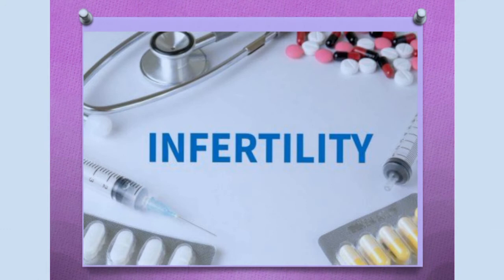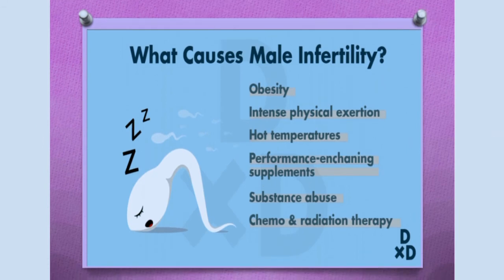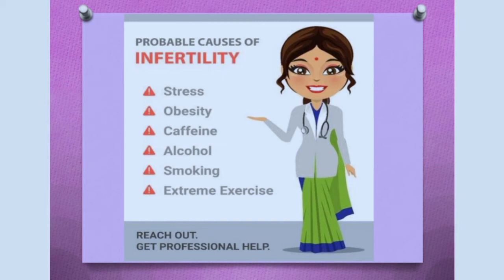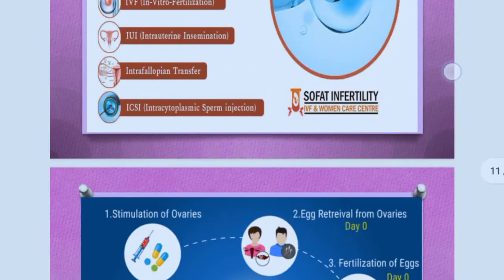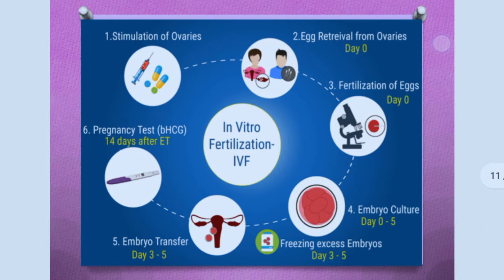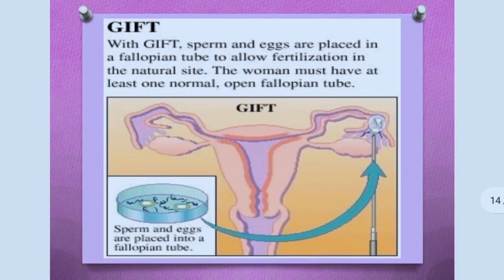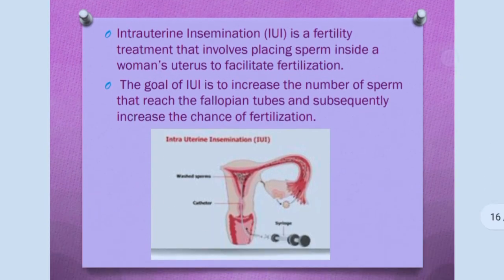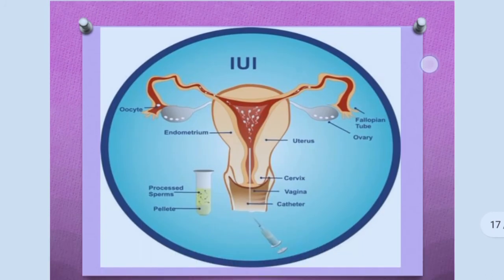Infertility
CBSE Class12
Biology